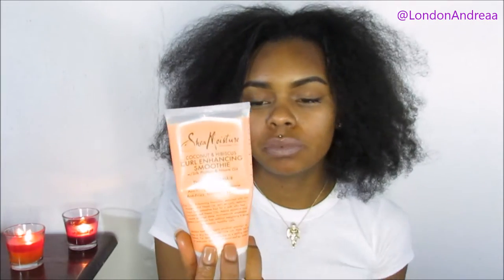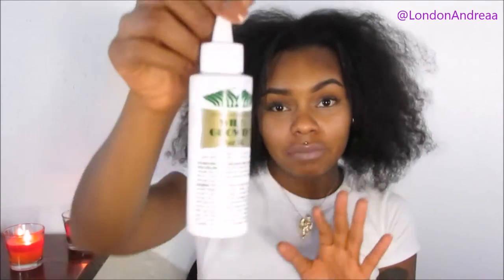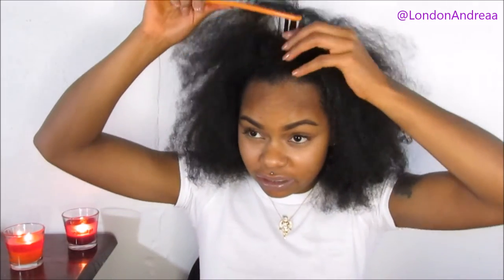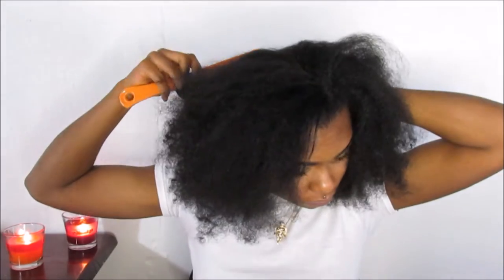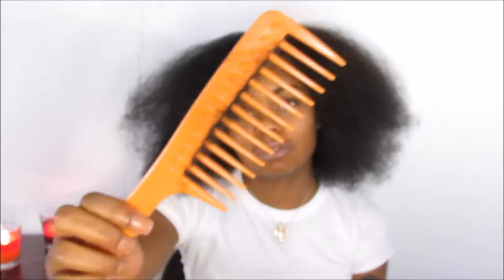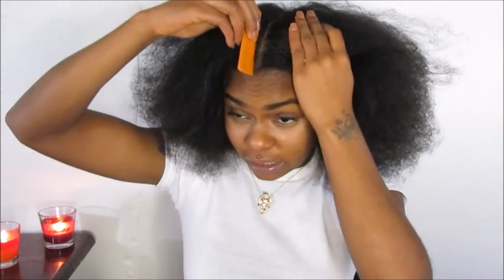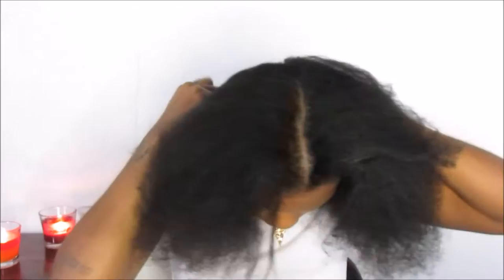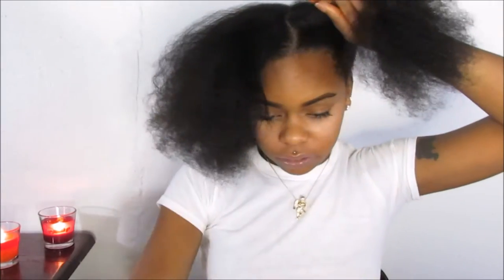Flat/Short Wig Braid Pattern|Detailed Tutorial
Hiiiii! READ ME!

FOLLOW ME ♡

This is how I do my wig braids. Its really simple and easy for a beginner.

Click Heerrrrreee!!!

Lace closure wigs made by me.